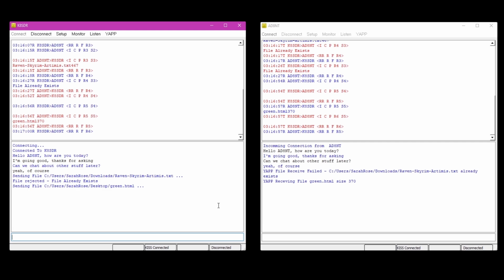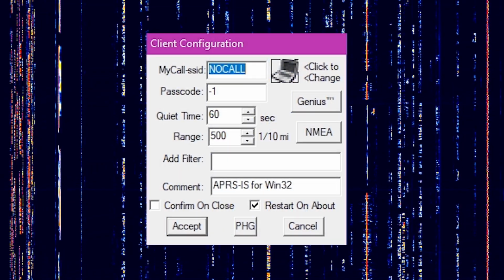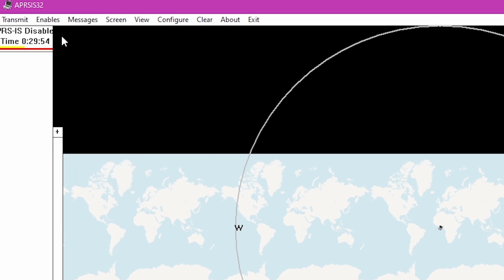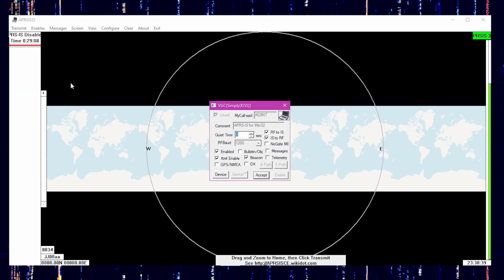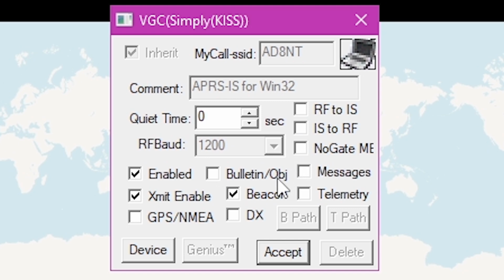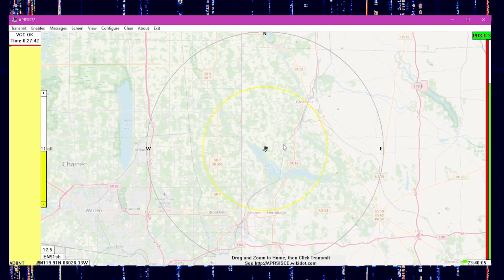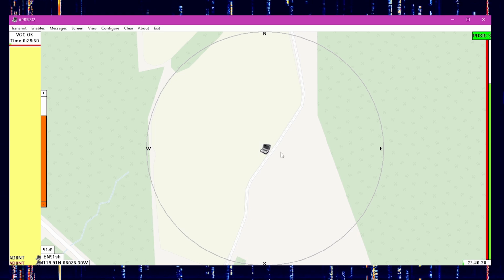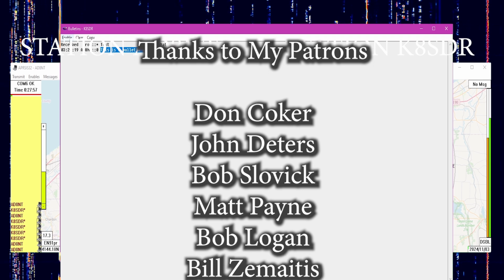APRS Off-Frequency For Easy Packet!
🔴 Video Resources

RTL-SDR v3 Kit
L-Band Inmarsat Antenna
Broadcast FM Filter
Wideband LNA